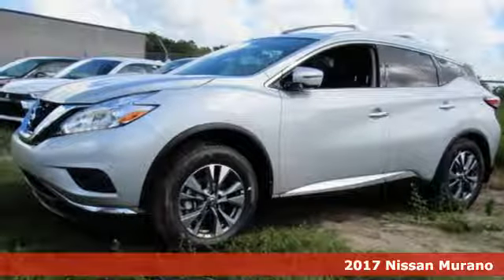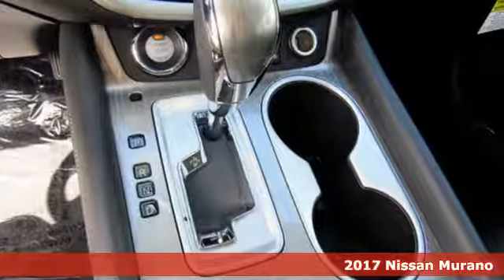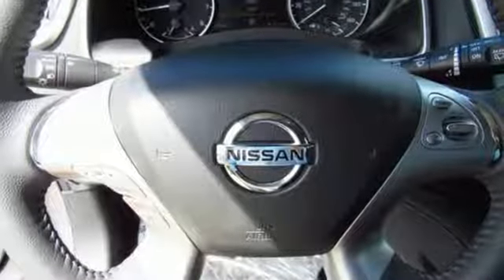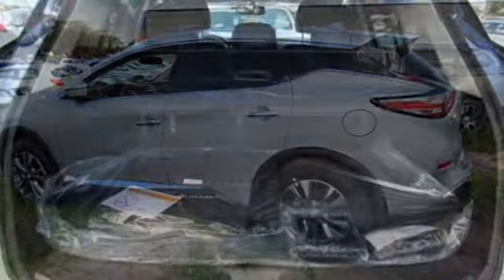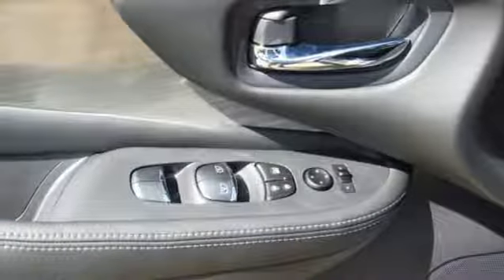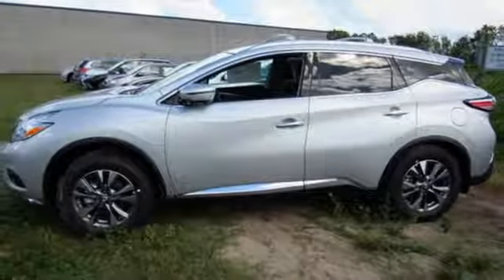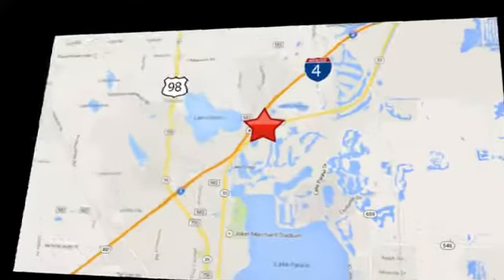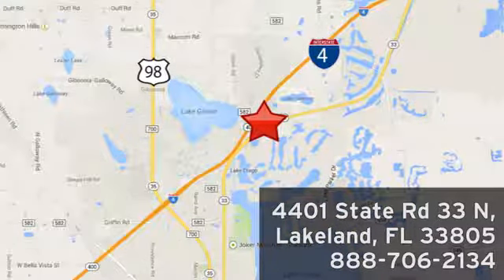New 2017 Nissan Murano Lakeland FL Tampa, FL 17MU246 - SOLD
Year: 2017
Make: Nissan
Model: Murano
Trim: 2017.5 FWD SL
Engine: 3.5 L V6 Cyl.
Color: Brilliant Silver Metallic
Stock #: 17MU246
VIN: 5N1AZ2MG8HN183848
This 2017 Nissan MURANO SL will sell fast!! *Navigation* *Bluetooth* Save money at the pumps knowing this Nissan gets 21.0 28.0 MPG *Please let us help you with Finding the ideal New, Preowned, or Certified vehicle, - Getting the best prices and incentives available and Explaining purchase, lease, and financing options.* *Jenkins Nissan prides itself in exceeding all customer expectations! The next step? Give us a call to confirm availability and schedule a hassle free test drive! We are located at: 4401 Lakeland Hills Blvd, Lakeland, FL 33805.* NEW NISSAN SAVINGS - Must Finance with NMAC. Online pricing includes all Nissan Rebates and up to $1,000 Owner Communication Incentive. Online discounts apply to retail purchase. Vehicles must be in stock. LEASES may vary. OUT OF STATE pricing may vary due to rebate variances. Sales Tax Title License Fee Registration Fee Finance Charges and $899 Dealer Fee are additional to the advertised price. We make every effort to have accurate pricing but occasionally mistakes occur. Please call if you have any questions. Current pricing Valid through 10.31.17

Address:
401 State Rd 33 N